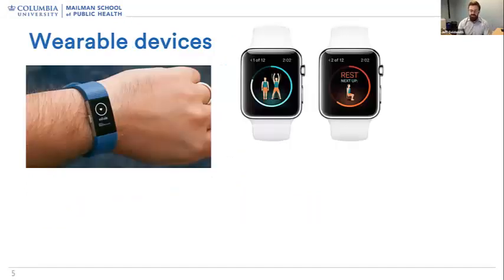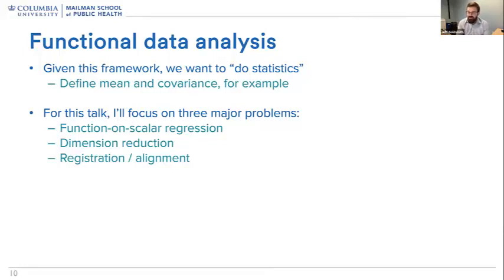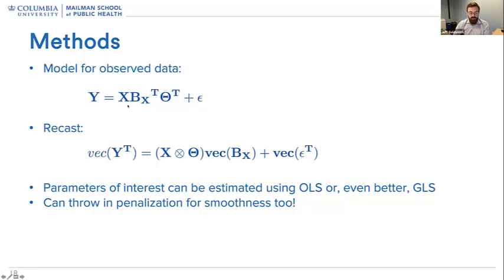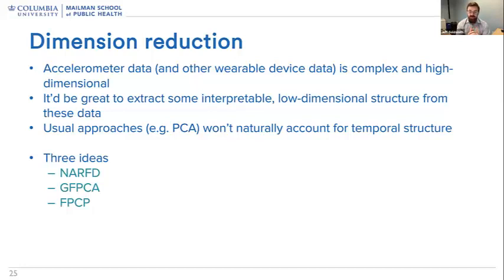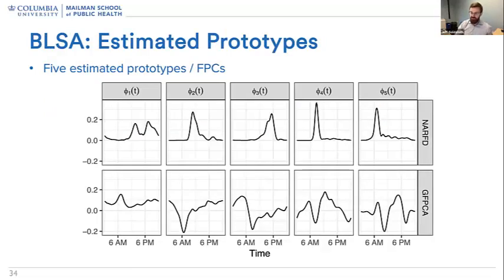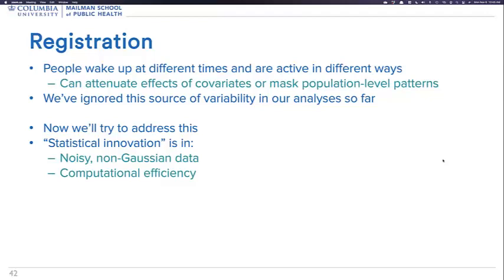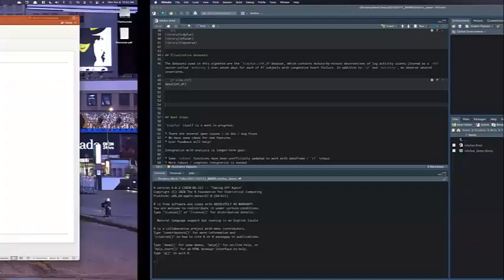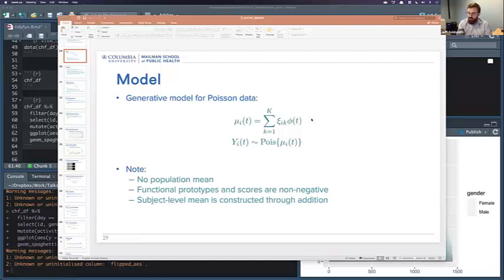Plenary talk: Functional data methods for wearable device data | Jeff Goldsmith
Functional data methods for wearable device data

Jeff Goldsmith (Columbia University)

In the last ten years, technological advances have made many activity- and physiology-monitoring wearable devices available for use in large-scale epidemiological studies. This trend is likely to continue and even expand as devices become cheaper and more reliable. These developments open up a tremendous opportunity for clinical and public health researchers to collect critical data at an unprecedented level of detail, while posing new challenges for statistical analysis of rich, complex data. This talk will present a collection of approaches in functional data analysis for identifying and interpreting variability in activity trajectories within and across participants, for building regression models in which activity trajectories are the response, and for understanding shifts in the circadian rhythms that underly the timing of activity. We’ll draw on several applications, including the Baltimore Longitudinal Study of Aging and data collected through the Columbia Center for Children’s Environmental Health.

New Bridges between Mathematics and Data Science
One-week workshop in 8-12 November 2021 in Valladolid, Spain